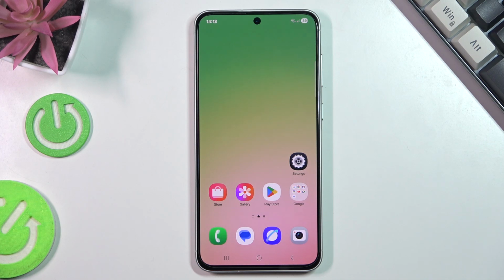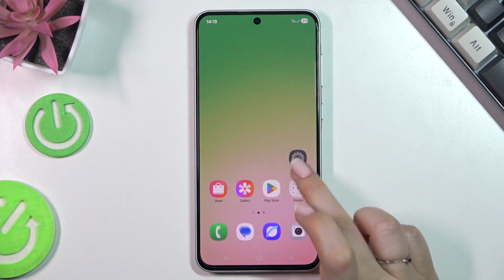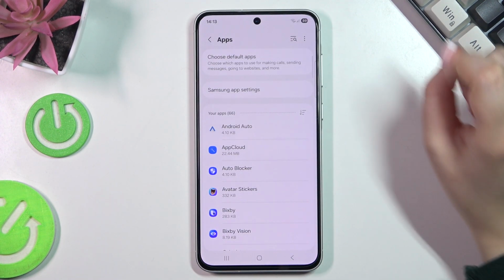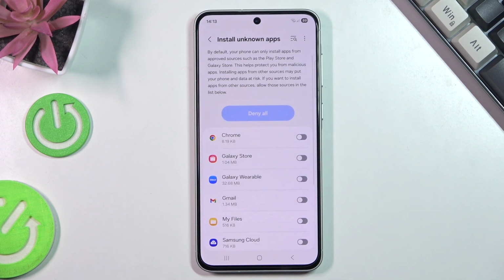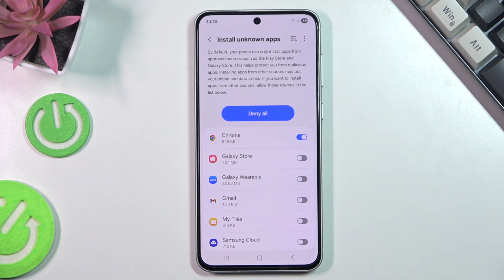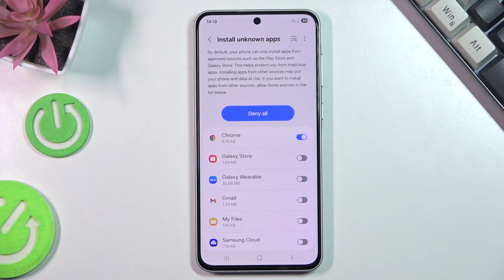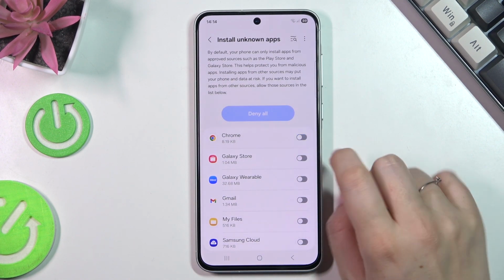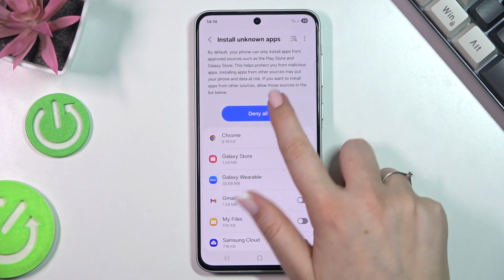SAMSUNG Galaxy A56 5G Enable Unknown Sources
Want to install apps from outside the Google Play Store on your SAMSUNG Galaxy A56 5G? You’ll need to enable Unknown Sources first! In this tutorial, we’ll show you where to find this option and how to safely allow installations from third-party sources. Stay secure while expanding your app choices!

🔹 How to enable Unknown Sources on SAMSUNG Galaxy A56 5G?
🔹 Where to find the Unknown Sources option on SAMSUNG Galaxy A56 5G?
🔹 How to install third-party apps on SAMSUNG Galaxy A56 5G?